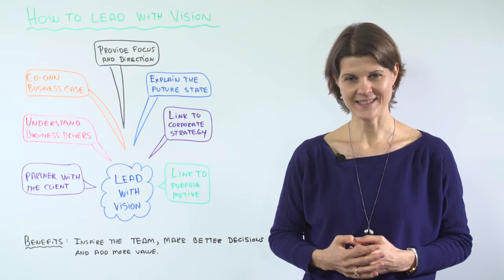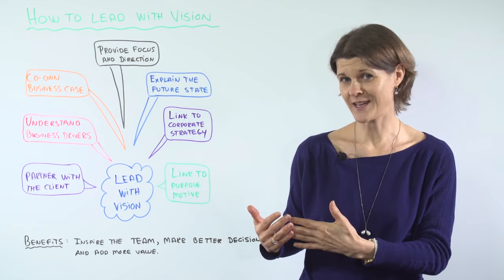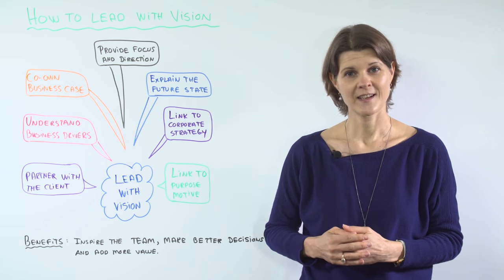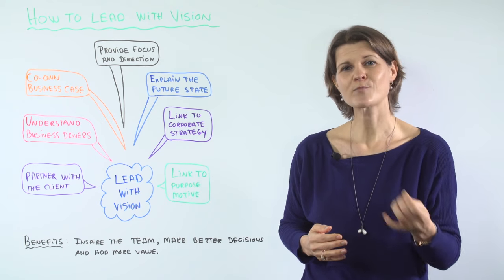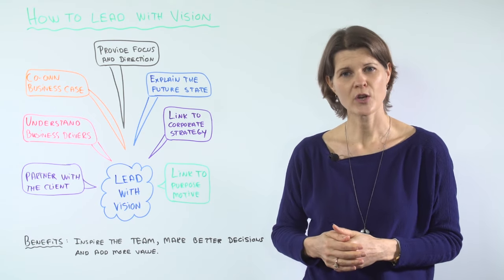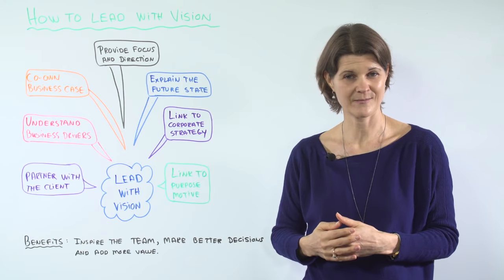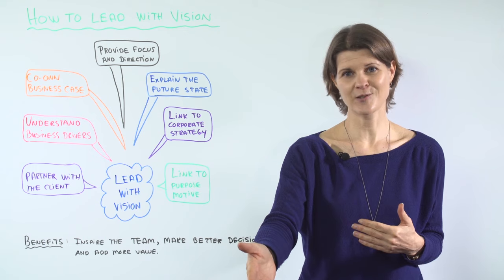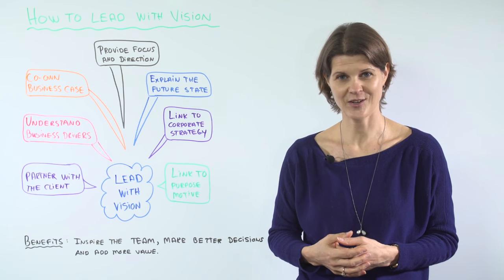How to Lead with Vision - Leadership Training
Leadership coach Susanne Madsen says a strong leader motivates and inspires teams.